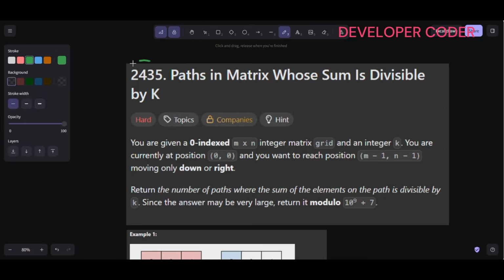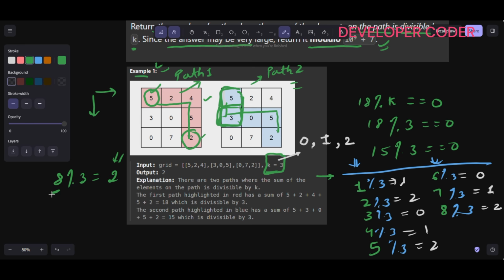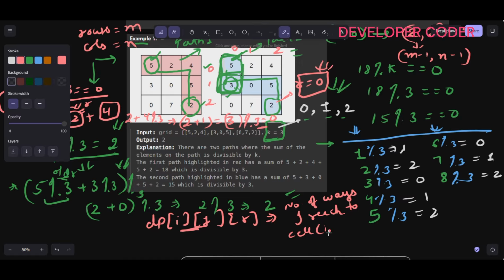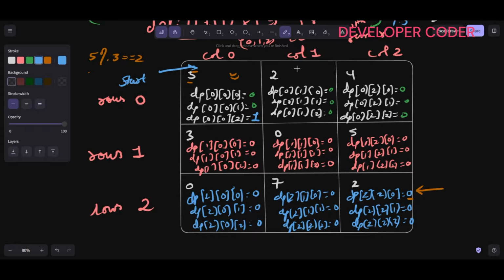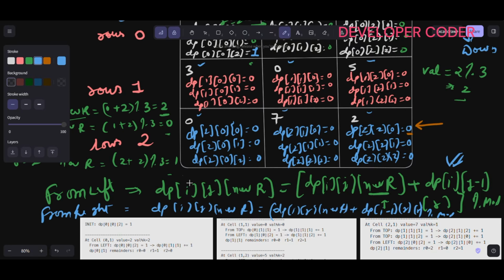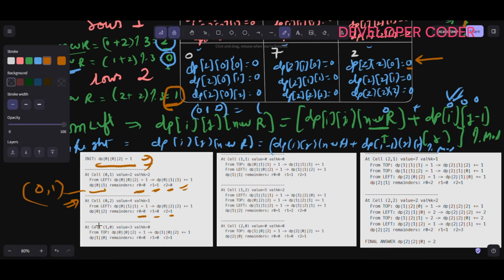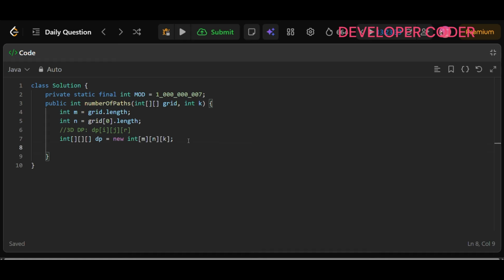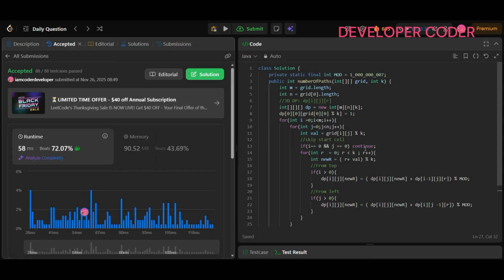Paths in Matrix Whose Sum Is Divisible by K | LeetCode 2435 | DP | Java Code | Developer Coder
In today’s video, we dive deep into the LeetCode problem “Paths in Matrix Whose Sum Is Divisible by K” (Problem 2435) and break it down using a clean and optimized 3D Dynamic Programming approach.
This video will walk you through the full intuition, state transition breakdown, and complete Java code implementation — all explained step-by-step for easy understanding.

If you're preparing for coding interviews, FAANG rounds, or want to sharpen your DP skills, this video will definitely help you level up!

📌 What you’ll learn:

How to apply 3D Dynamic Programming
How to build states based on row, column, and modulo
How modulo arithmetic plays a role in path-based DP
How to implement the solution cleanly in Java
Edge cases, transitions, and optimization ideas
Debugging and walking through DP table
Best practices for matrix DP problems

Paths In Matrix Whose Sum Is Divisible By K
3D Dynamic Programming Explained
Matrix Path Sum Modulo K
Java DP Interview Question
Grid Based Dynamic Programming
Dynamic Programming For Beginners
Advanced DP Problem Leetcode
Java Solution For Matrix Paths
DP State Transition Explanation
Modulo Arithmetic In DP
How To Solve Leetcode DP Problems
Java Coding Interview Practice
Best DP Problems On Leetcode
Matrix Sum Divisible By K
Efficient DP Using Modulo
Dynamic Programming Full Guide
Top DP Problems For Interviews
Leetcode Java Walkthrough
Matrix Path Computation Java
3D DP Coding Tutorial
Java Algorithm Optimization
DP For Coding Interviews
Solve Hard DP Problems
Grid Traversal DP
Bottom Up DP Java
Top Down DP Java
Memoization In Matrix DP
Tabulation Technique Java
Understanding DP Recurrence
Matrix Based Problem Solving
Mastering Dynamic Programming
Coding Interview Preparation Guide
Java Developer Interview Questions
Leetcode Hard Problem Tutorial
DP Patterns For Interviews
Java Grid Problem Solution
Modulo Based DP Problems
Dynamic Programming Examples
Leetcode Explained Step By Step
Java Code Walkthrough
Matrix Sum Paths
Interview Level Coding Problems
Optimized DP Approach
Solve DP Problems Faster
Dynamic Programming Simplified
FAANG Coding Interview Prep
Java Logical Thinking Problems
Grid Navigation DP
Step By Step Coding Logic
Matrix Sum Modulo Approach
Dynamic Programming State Building
DP Using 3D Array
Java Efficient Solution
Learn Java With DP Problems
Advanced Java Algorithms
DP Problem Breakdown
Matrix Path Java Implementation
Leetcode Java Deep Explanation
Optimizing DP In Java
Problem Solving Using DP
DP Coding Tutorial Java
Dynamic Programming From Scratch
Matrix Based Algorithm
Sum Divisible By K Logic
3D DP In Coding Interviews
Java Interview Preparation 2025
Coding Practice For Developers
Learn DP With Real Problems
Leetcode Problem Discussion
Java Backtracking And DP
Programming Tips For DP
Advanced DSA Java
Dynamic Programming Real Usecase
Grid DP Full Explanation
Java Hard Problem Tutorial
Paths With Sum Divisible
DP On Matrix Grids
3D Approach For DP
Ultimate DP Guide
Problem Solving For Coders
Modulo Operation In Coding
Java Matrix Implementation
Leetcode Path Sum Problems
Java Debugging DP
Fixing DP Errors
Master DP Step By Step
Developer Coder DP Tutorial
Java Coding Deep Dive
Interview Ready Java Code
Leetcode Paths Problem
DP State Storage Java
Grid Movement Algorithms
Sum Based DP Problems
Dynamic Programming Masterclass
Java Coding Lessons